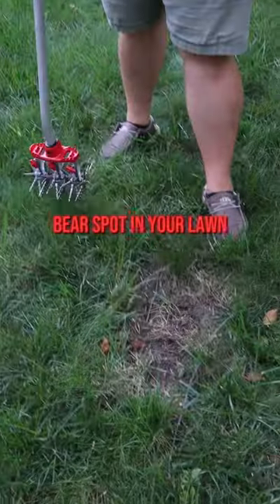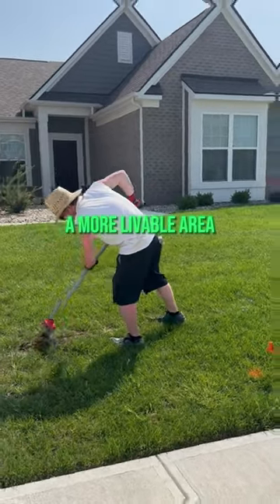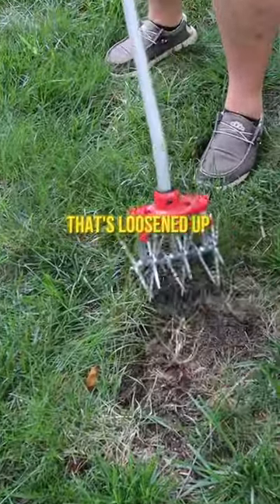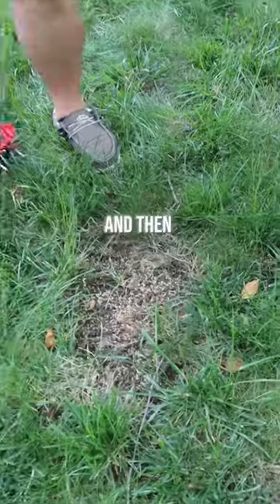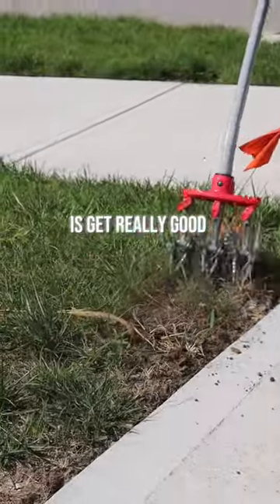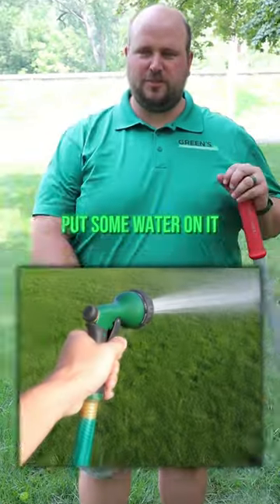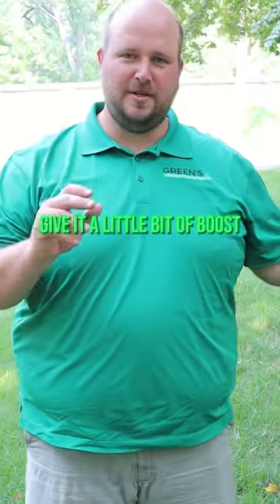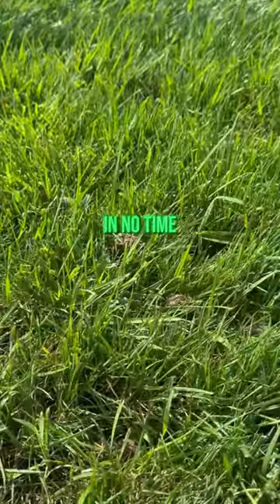How to fix bare spots in your lawn with a Garden Weasel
In this video, Matt demonstrates the process on how to fix the patches on your lawn using a Garden Weasel and Grass Seed. Follow this easy steps to revive your lawn from patchiness!